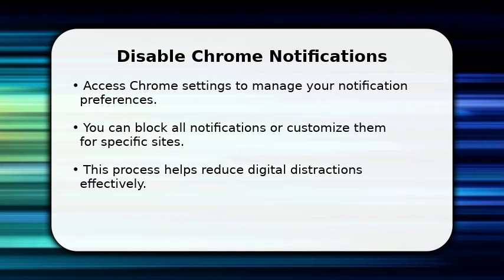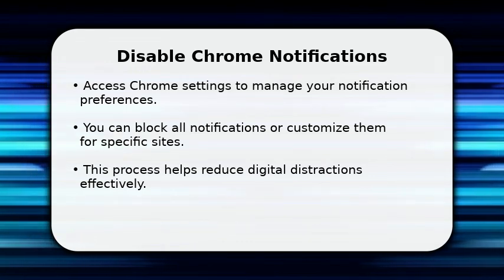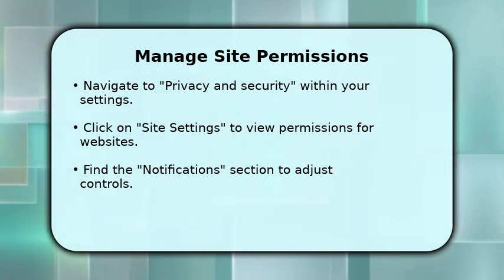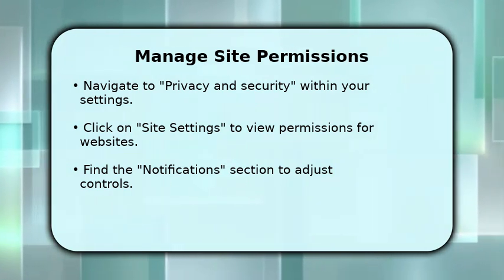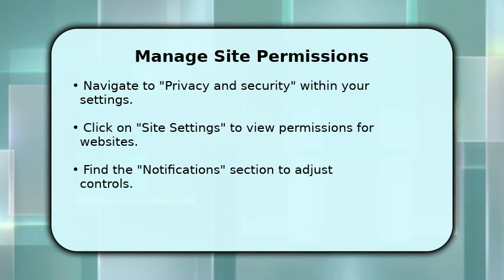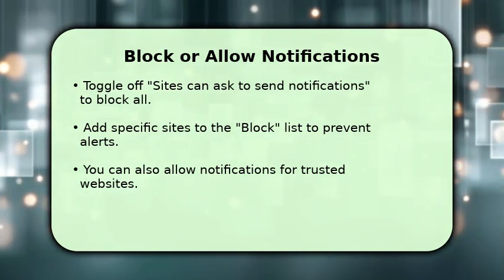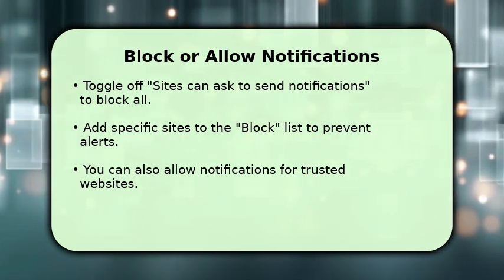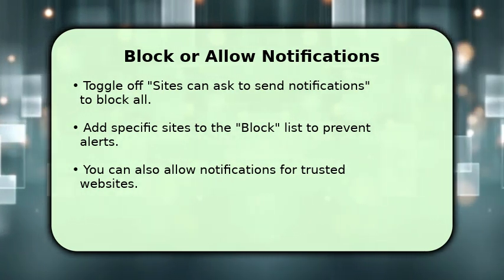How to Turn Off Chrome Notifications (Only Way)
Are you tired of being bombarded with notifications from Google Chrome? In this video, we'll show you the only way to turn off Chrome notifications for good. We'll walk you through a step-by-step guide on how to disable notifications in Chrome, so you can browse the web without interruptions. Whether you're looking to reduce distractions or simply want more control over your browsing experience, this video has got you covered.